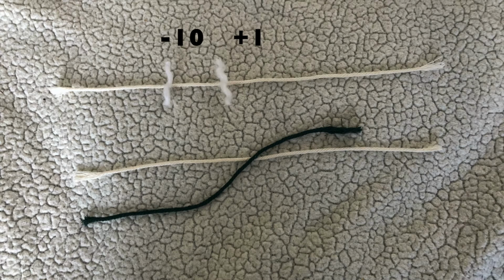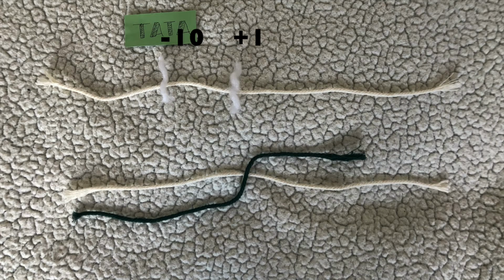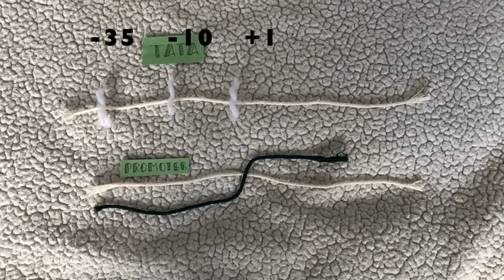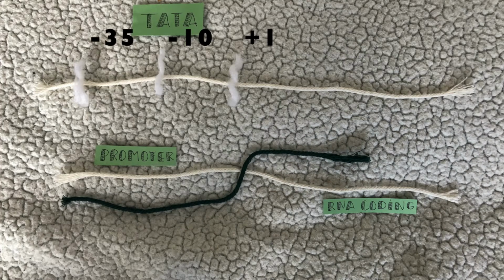GN 311 Exam Video 4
References

Pierce, Benjamin A. Genetics: A Conceptual Approach. Macmillan International, Higher Education, 2020